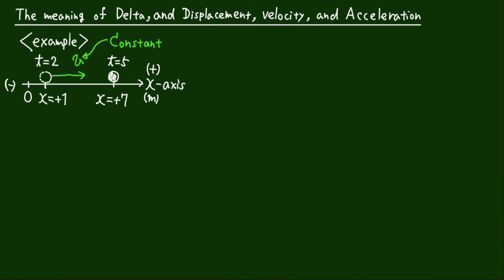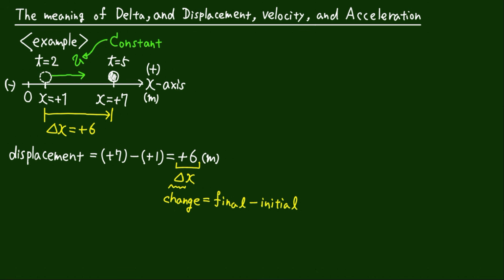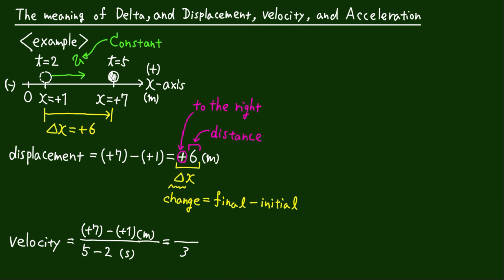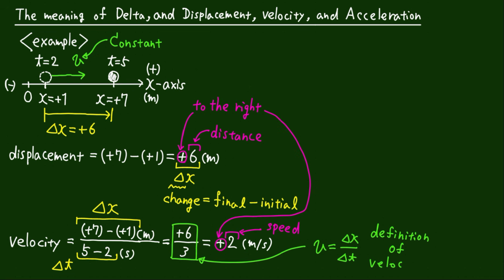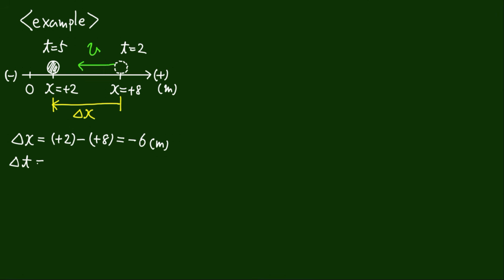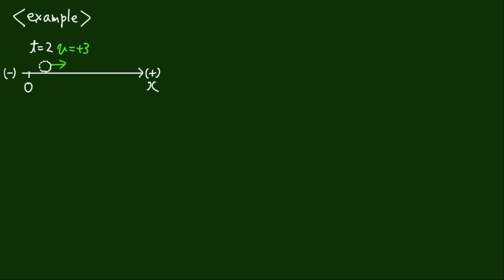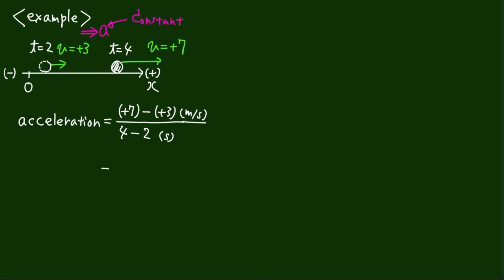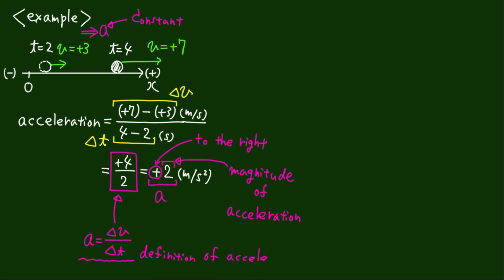A Lady's Wholehearted Physics Lecture -Lecture Digest 1-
★Join Our Free Course !★

 This course is designed for anyone with an interest in nature. It's probably suitable for students studying physics, people who need physics for exams(AP Physics 1 / JEE Main / CBSE Class12 / GCE A-level Physics / IB Physics / Cambridge IGCSE Physics / Cambridge International AS Level Physics), teachers, as well as those studying physics for the first time, or wanting to refresh their physics skills after taking a break.

 Within the course, physics simulations are also shown, and explanations are visually focused to help you develop concrete mental images of the phenomena.

 Furthermore, these simulations can be downloaded as lecture materials, allowing you to manipulate physics phenomena yourself on your smartphone, tablet, or computer.

 You don't need to understand mathematics at all. Being able to add, subtract, multiply, and divide is sufficient.  All other necessary mathematics will be explained from zero within the course.

 For anyone eager to explore physics simulations but intimidated by never having studied physics—this course is a game-changer. You'll quickly master how to derive physics equations while gaining access to downloadable simulation apps. Best of all, no complex coding skills are required. Simply control everything with your smartphone screen or computer mouse, as intuitively as playing your favorite game.